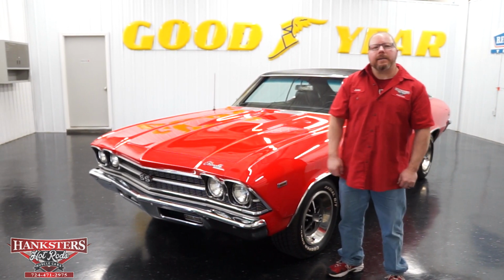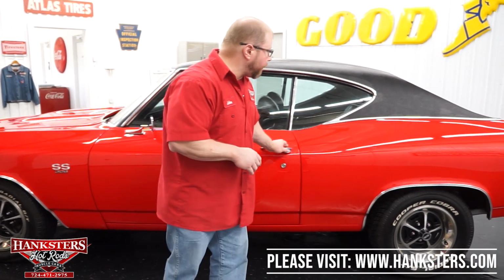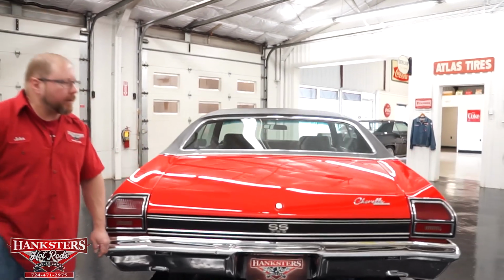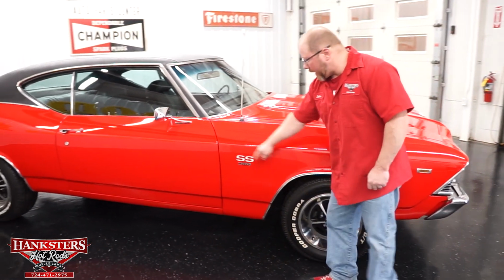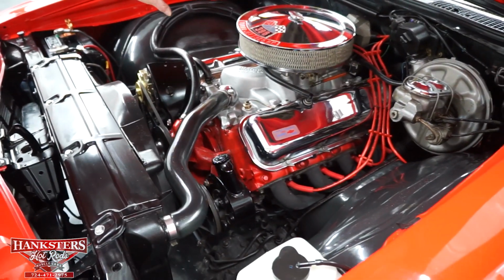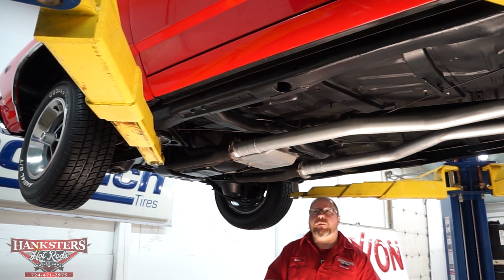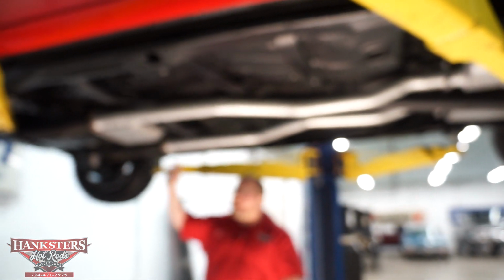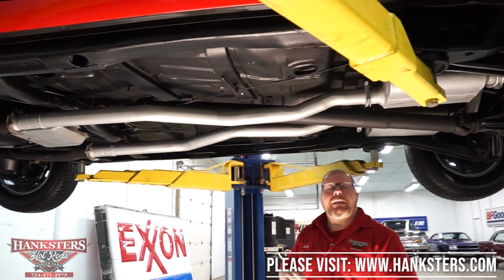1969 CHEVROLET CHEVELLE SS396 STYLE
~ASKING $39,900~

Power Brakes. Power Steering. 120mph Speedometer. 15 Inch Magnum 500 Wheels. 2.73 Gear Ratio. 6-Blade Flex Fan. 750cfm Carburetor. Accel Super Coil. Accel Super Stock 8mm Plug Wires. All Seatbelts are Present. Beauty Rings and Center Caps. Black Vinyl Interior. Black Vinyl Top. Brakes Front: Disc. Brakes Rear: Drum. Breather and PCV Valve. Bright Drip Rail Moldings. Bright Wheel Lip Moldings. Chrome Air Cleaner. Chrome Exhaust Tips. Chrome Front and Rear Bumpers. Chrome Valve Covers. Cooper Cobra Radial GT Tires. Custom Autosound AM/FM/cassette radio. Driver and Passenger Side Mirrors. Dual Exhaust. Edelbrock 9755S Single Feed 4BBL Carburetor. Edelbrock Performer ZO aluminum intake. Factory Automatic Center Console. Factory Clock. Factory Dash. Factory Heater Controls. Factory Instrumentation. Fan Shroud. Front Bucket Seats with Headrests. Front Sway Bar. Fuel Gauge. GM 12-Bolt Rear End. Heater Lines are Hooked Up. HEI Distributor. Horseshoe Shifter. Long Tube Headers. Mechanical Fuel Pump. NOM 396cid BBC Engine. Rear Air Shocks. Red Exterior. Shoulder Harness Belts. SS Steering Wheel. SS396 Fender Emblems. SS396 Grille Emblem. SS396 Interior Badging. SS396 Tail Panel Emblem. Steel SS Hood. Stock Style Radiator. Sunpro Oil Pressure Gauge. Sunpro Voltmeter. Sunpro Water Temp Gauge. Tail Pipes. Tires Front: 235/60R15. Tires Rear: 245/60R15. Turbo 350 Automatic Transmission.